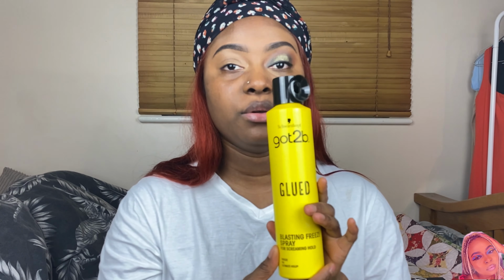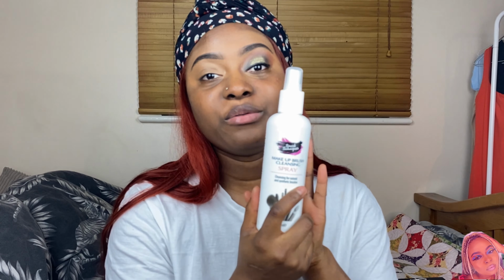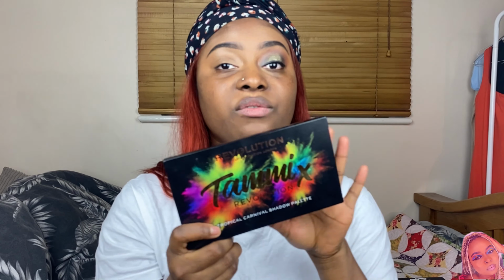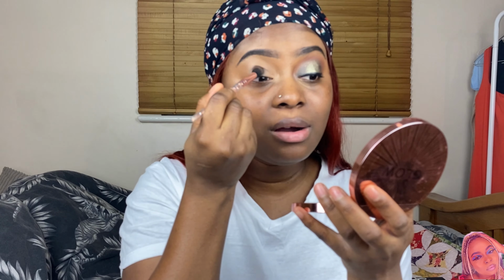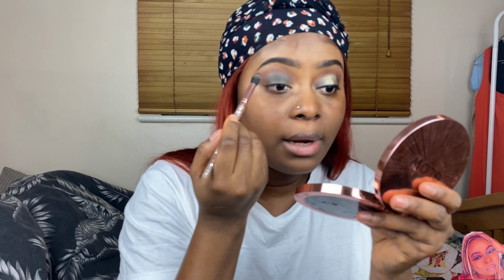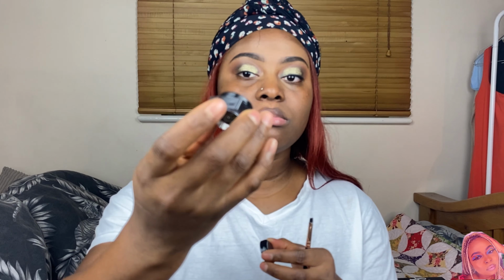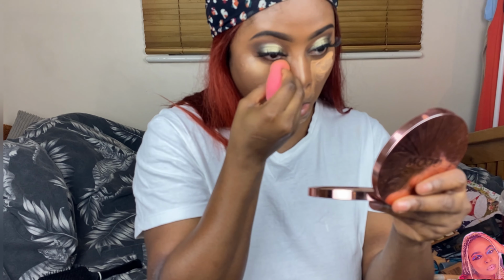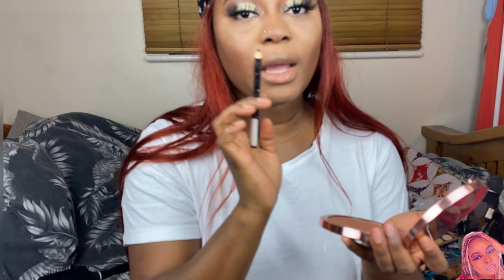GLITTERY SMOKEY EYES + NEW SAVERS ITEMS | Kadi kamara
Hey queens!

In this video I will be showing you guys how I achieved this shimmery Smokey eyes. I hope you guys enjoy this makeup look 💕

If you have any questions please leave it down below 😘

Braiding page: @Braidsbykadz
Snapchat; @unquehandss

STAY BLESS STAY BEAUTIFUL ❤️